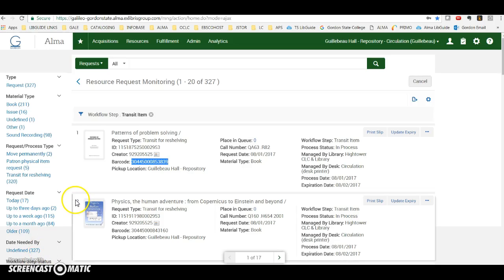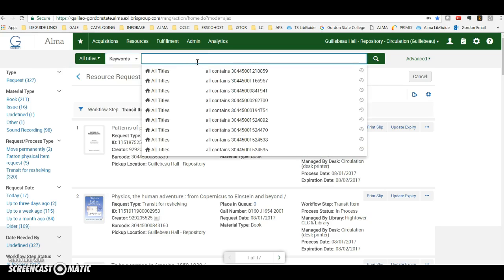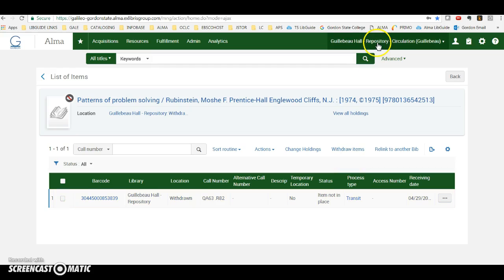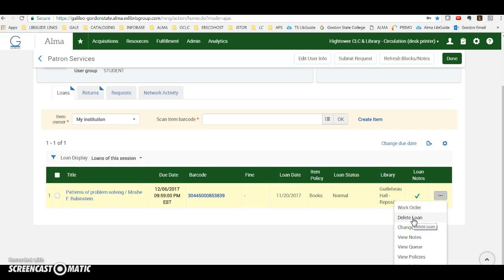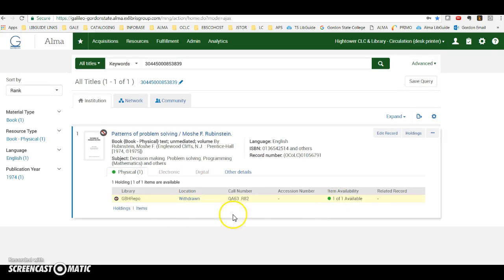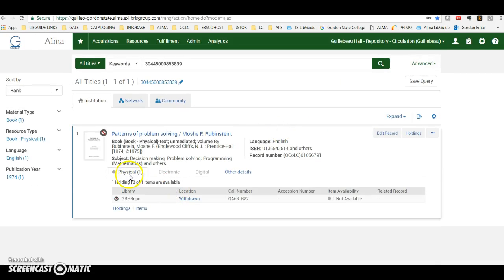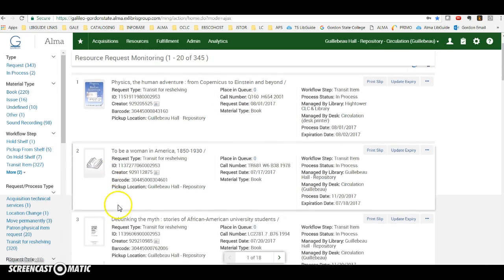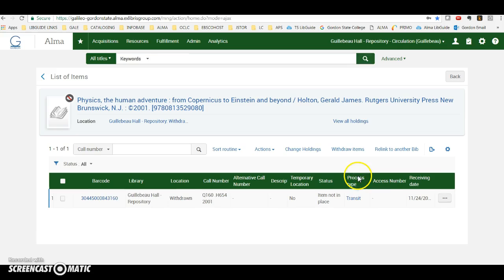Removing "Transit" Process Type and "Item Not In Place" Status